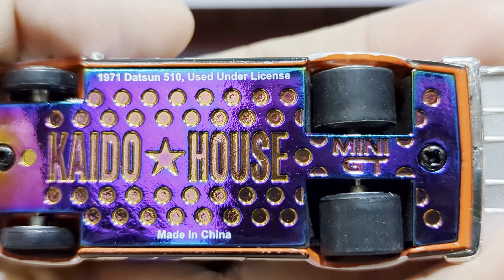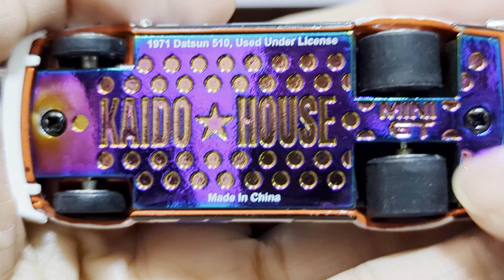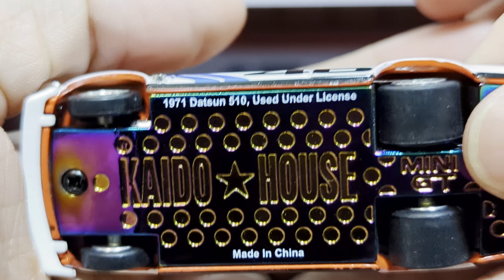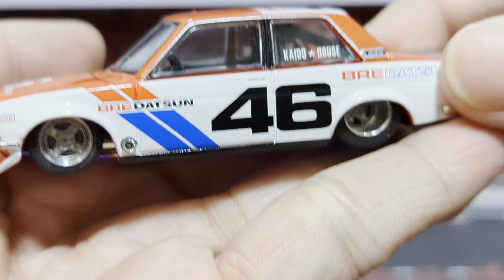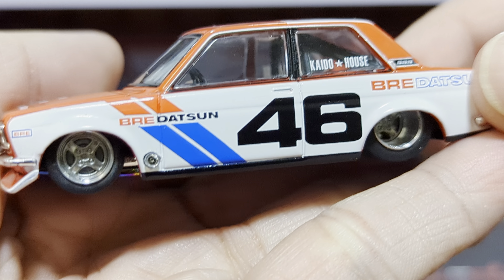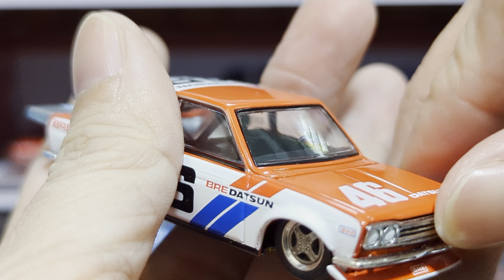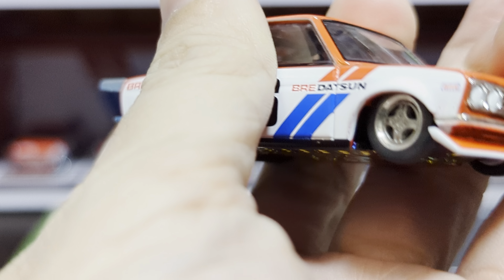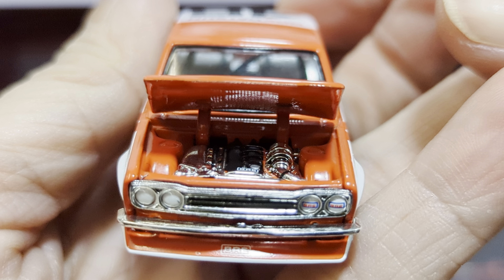Kaido House Datsun 510 diecast car Review. #46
Love love the details by Kaido House.